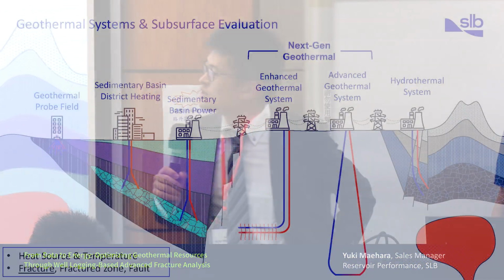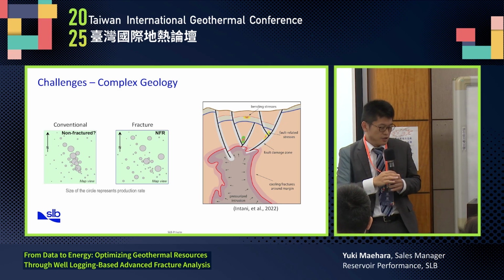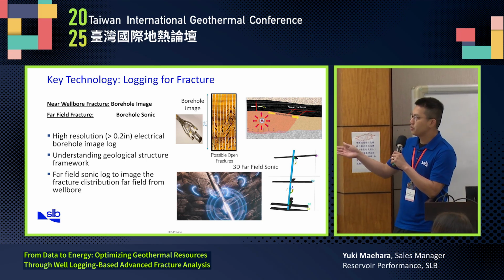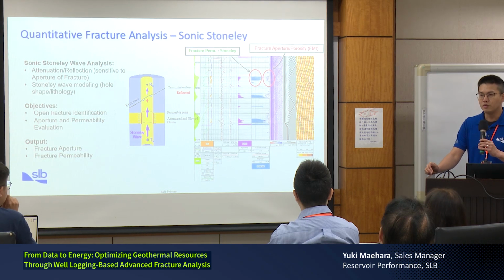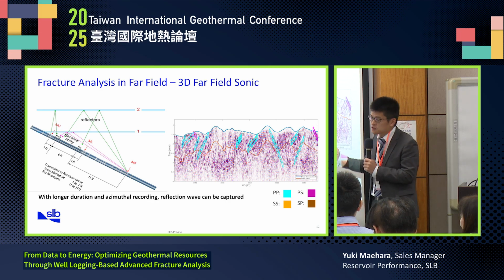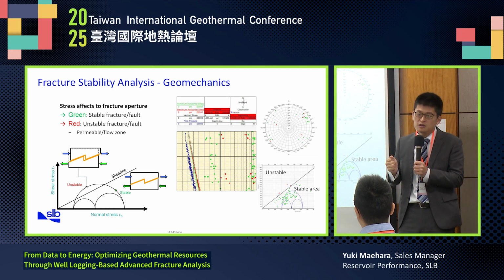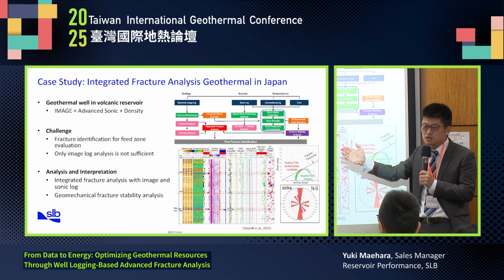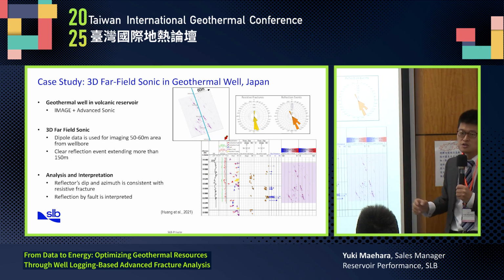From Data to Energy Optimizing Geothermal Resources Through Well Logging Based Advanced Fractu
2025 Taiwan International Geothermal Conference
2025/04/25 Workshop(Room 507)
From Data to Energy: Optimizing Geothermal Resources Through Well Logging-Based Advanced Fracture Analysis
Yuki Maehara, Sales Manager, Reservoir Performance, SLB